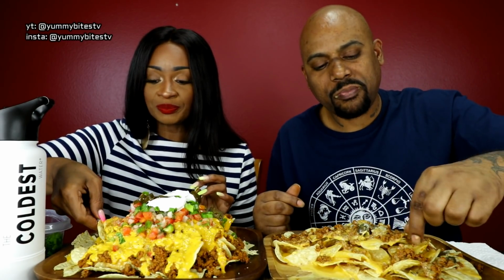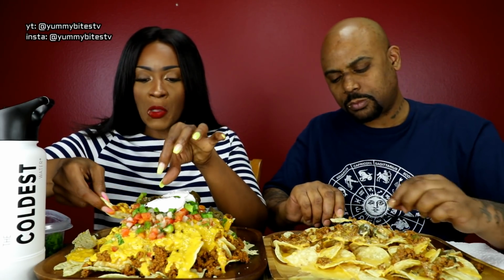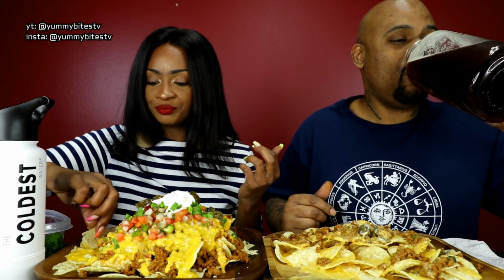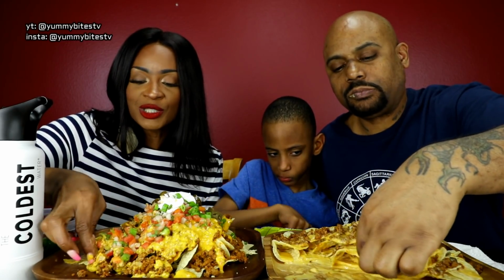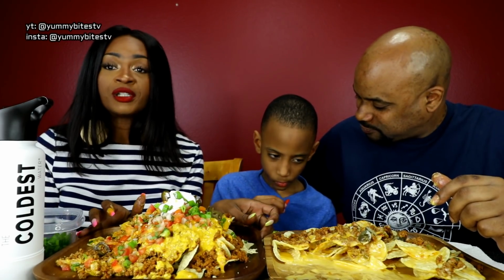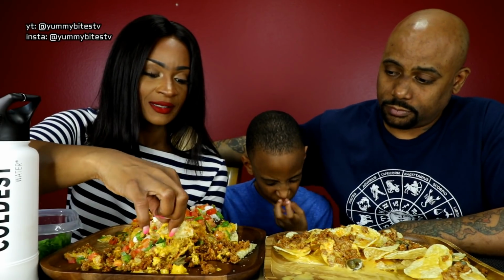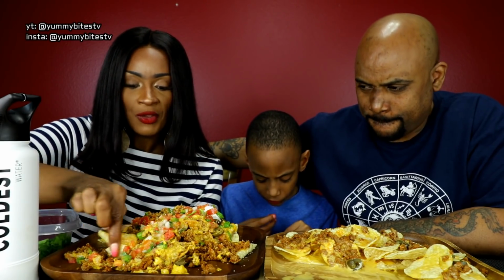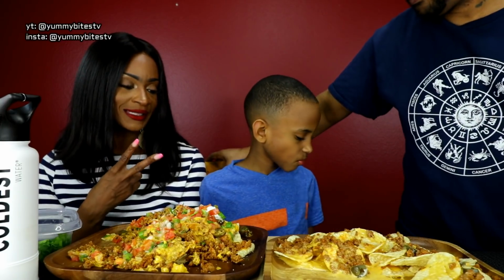FULLY LOADED CHEESY NACHOS MUKBANG! TRYING OUT A NEW CHEESE!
WHAT'S UP YUMMYBITERS!!! SO TODAY WE WILL BE HAVING FULLY LOADED CHEESY NACHOS MUKBANG!

The Yummy Bites song at the end of the video was written and sung by J-lon who's a singer, writer rapper, producer.